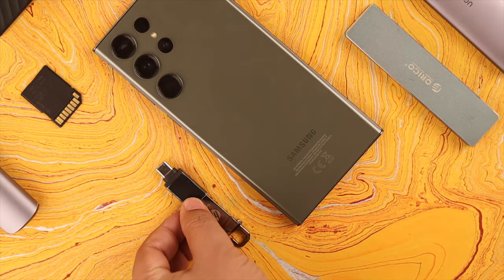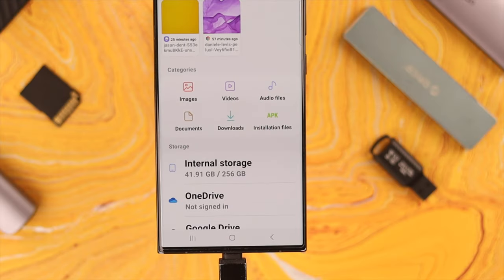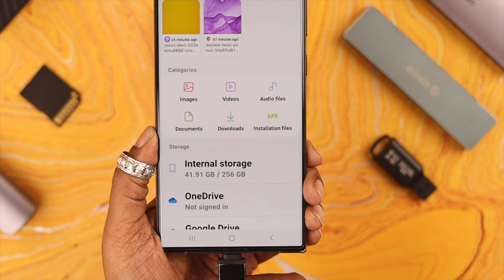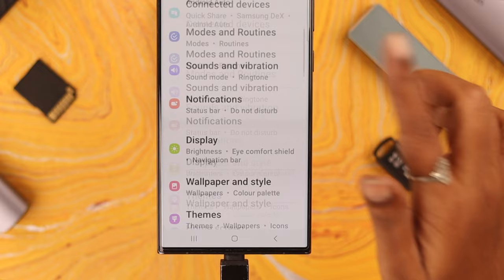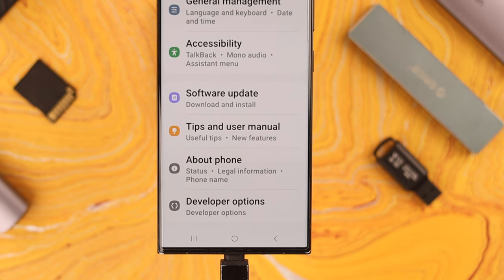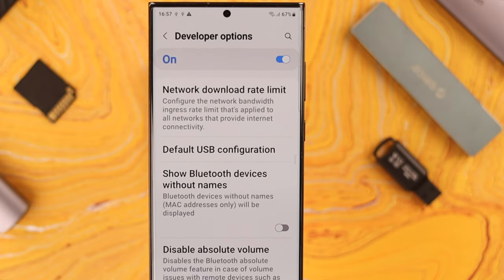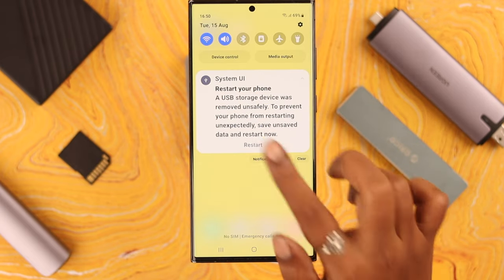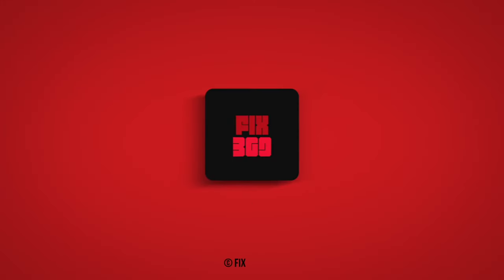Enable USB Debugging on Samsung Galaxy S23 Ultra To Use USB Flash Drive!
Unable to Connect OTG Flash Drive, Hard drive, PenDrive, or any other USB device on your Samsung Galaxy S23 Ultra/Plus properly? USB drive not being detected on Galaxy S23 so you need to Enable USB Debugging?

Follow these 2 simple and swift solutions to fix the OTG USB Drive not connecting to the Samsung Galaxy S23 Ultra using USB debugging.

0:00 Unable to connect OTG USB Drive to Samsung Galaxy S23 Ultra
0:17 Solution 1: Eject and insert USB Drive
0:42 Solution 2: USB Debugging And Configuration